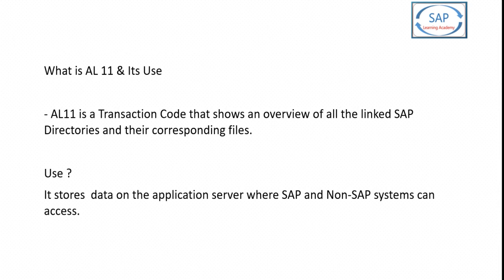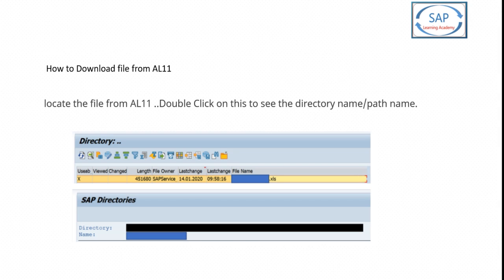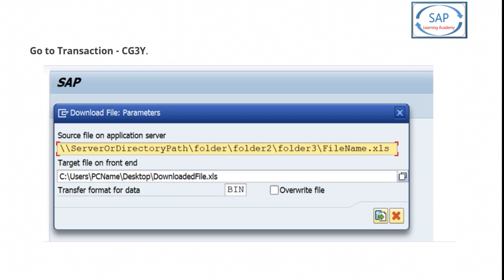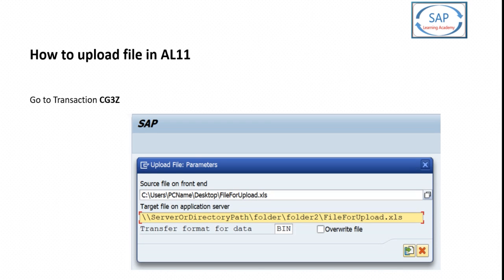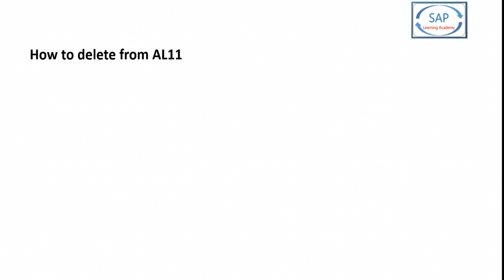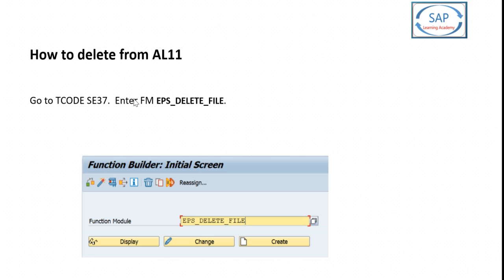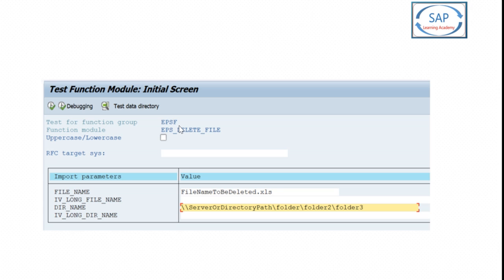How to download , Upload & Delete file from AL11 | What is AL11 in SAP | The use of AL11 in SAP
This tutorial shows  a step by step process to download , Upload & Delete file from AL11 in SAP.

                                Watch Tutorial -